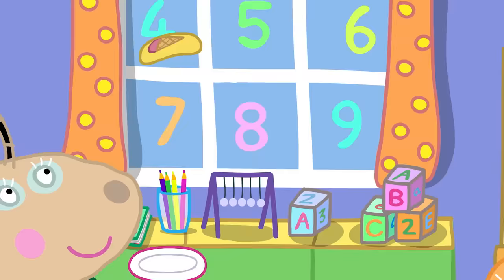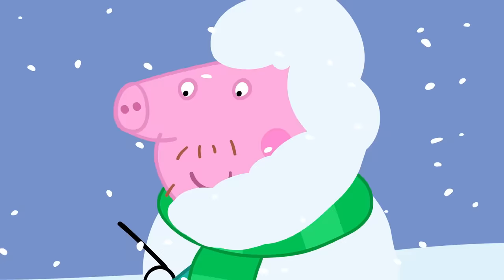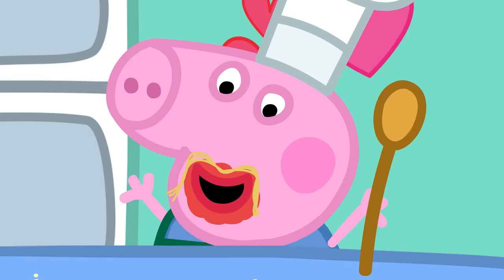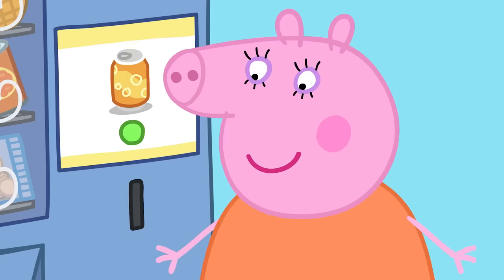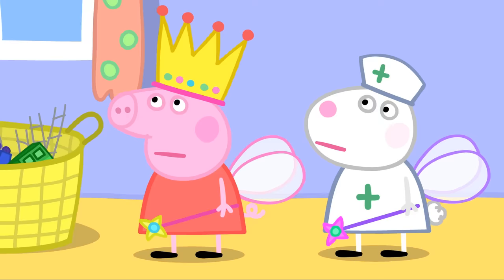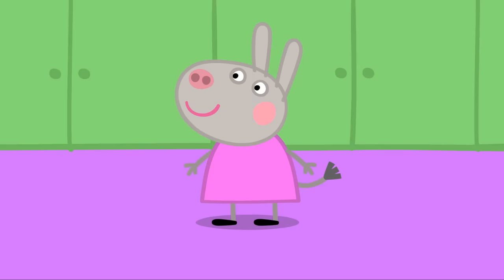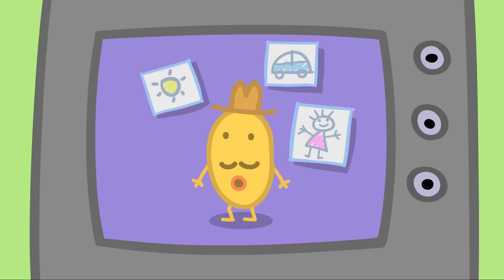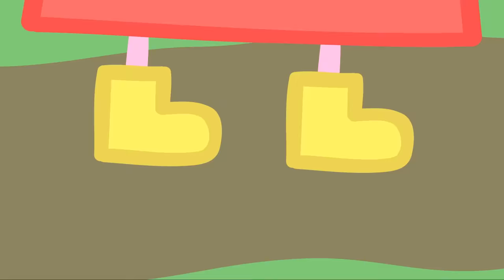Peppa Pig Tales 🐷 Peppa Pancakes For Pancake Day 🥞 PEPPA PIG VIDEOS